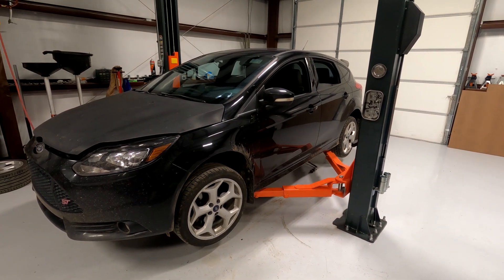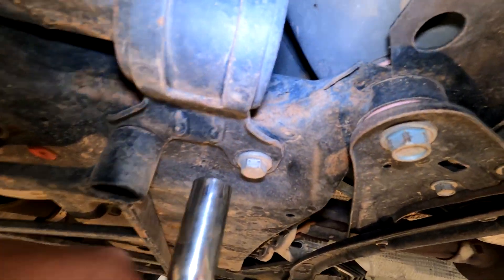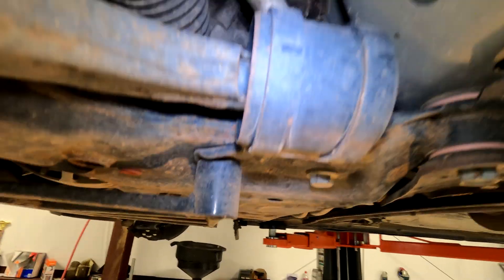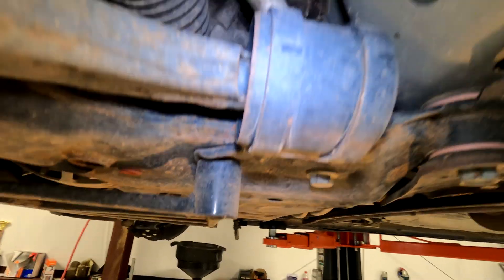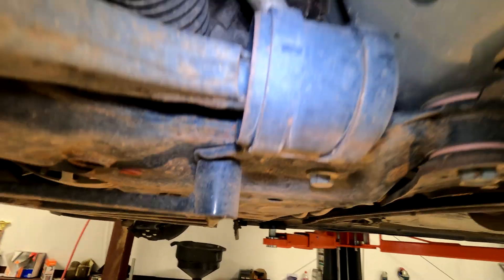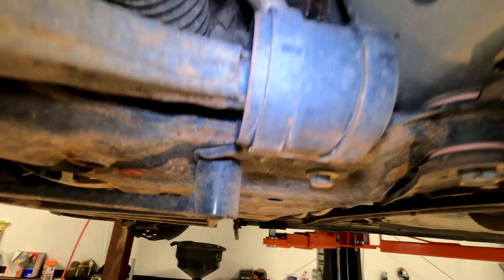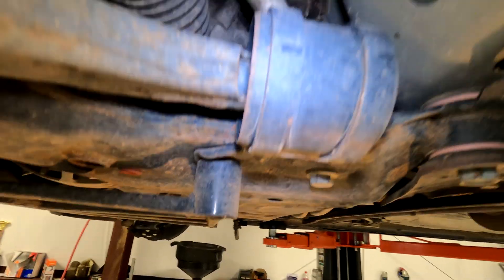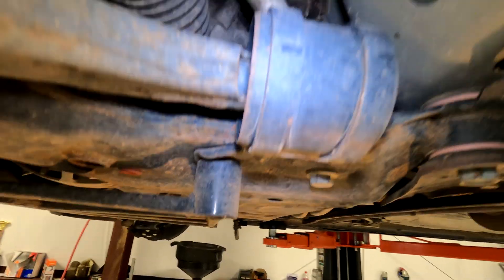2012+ Ford Focus Front Lower Control Arm Replacement Step-by-Step 2013 & Newer Fat Guy Builds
Medium difficulty, depending on how much rust your car has.